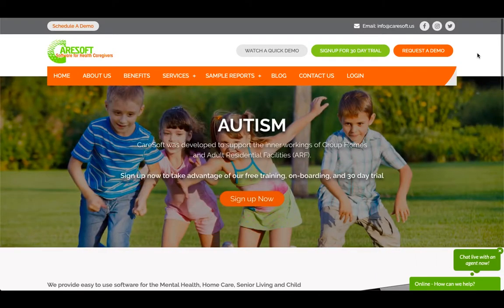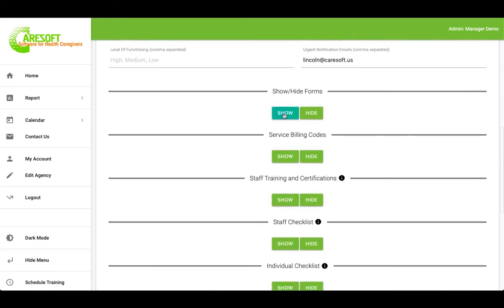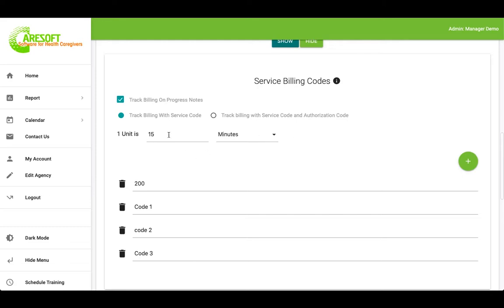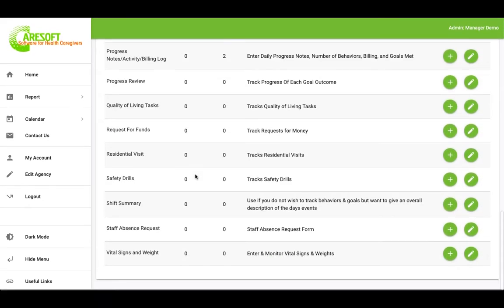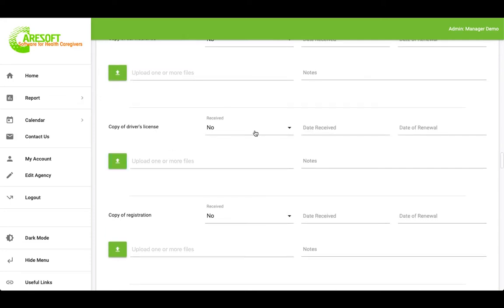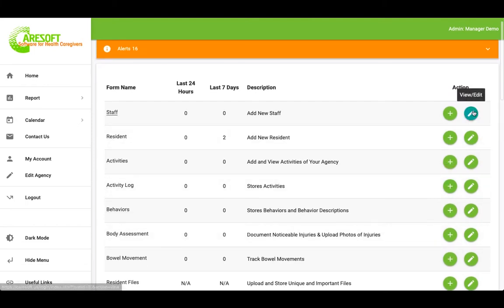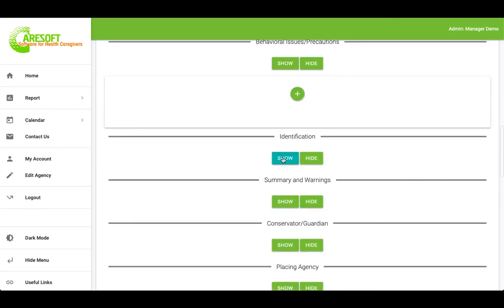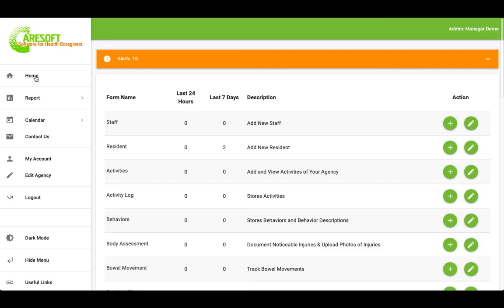CareSoft Training - Setup and Onboarding